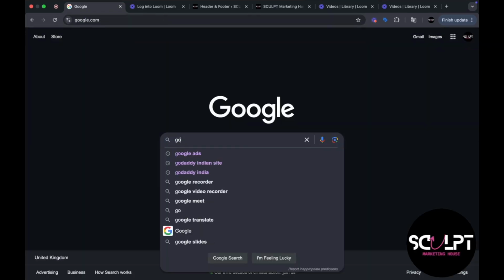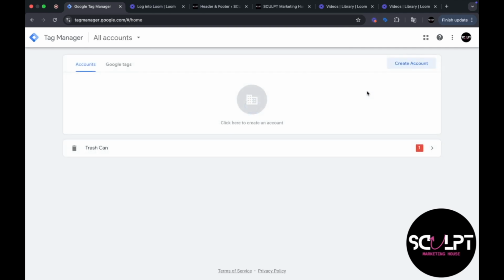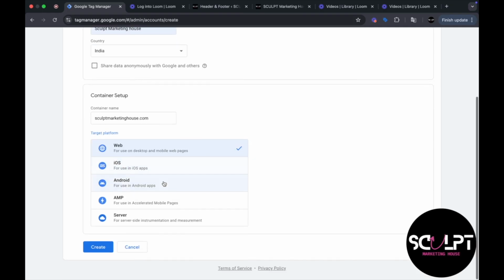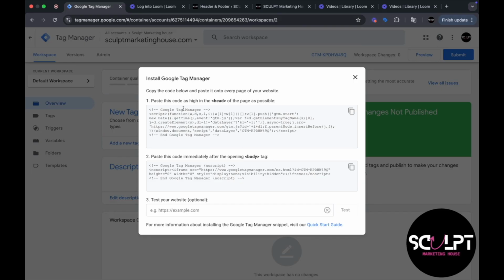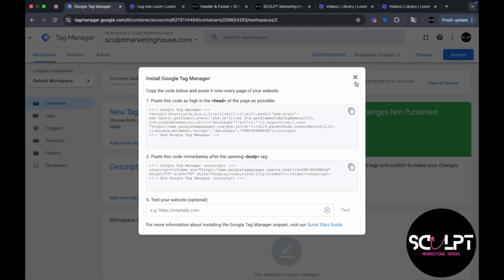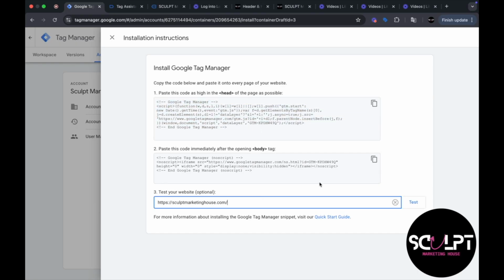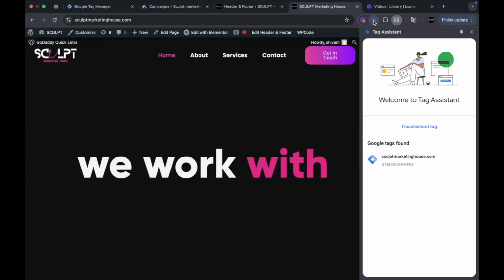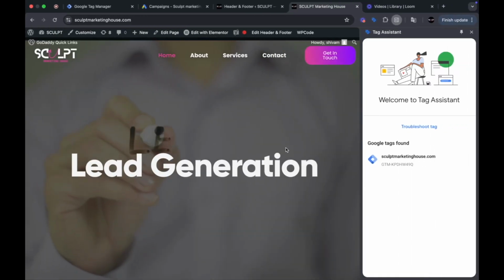How to Create a Google Tag Manager Account in 2025 (Step-by-Step)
Are you looking to set up Google Tag Manager in 2025? This beginner-friendly tutorial walks you through how to create a Google Tag Manager (GTM) account step by step. Whether you're a marketer, business owner, or web developer, this video will help you get started with GTM the right way.